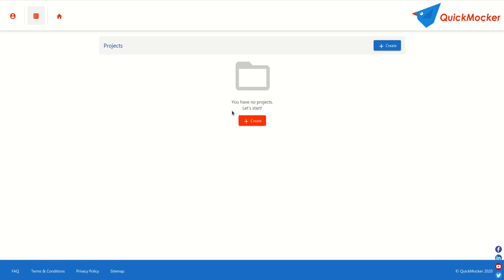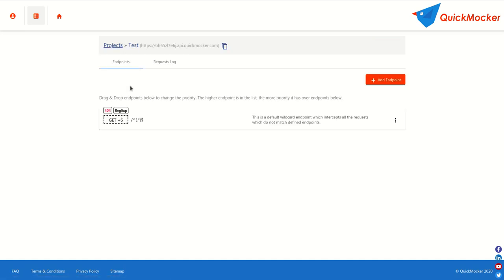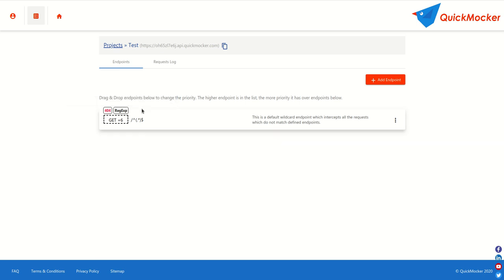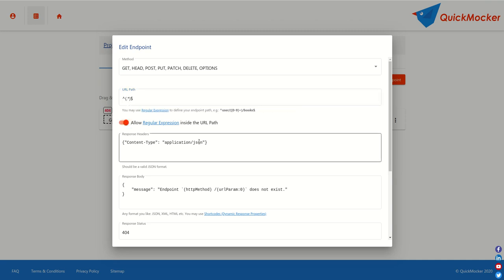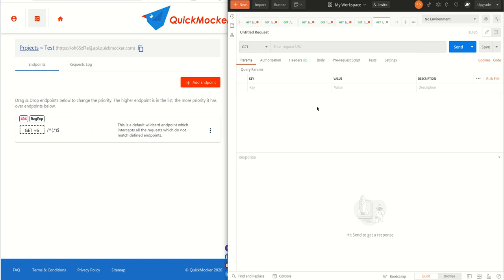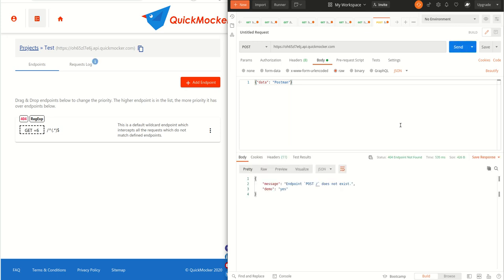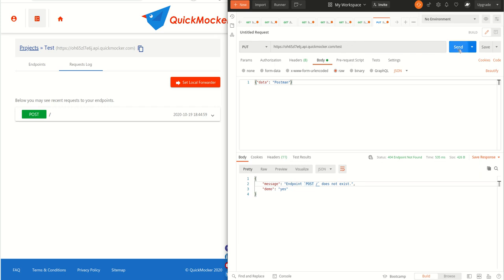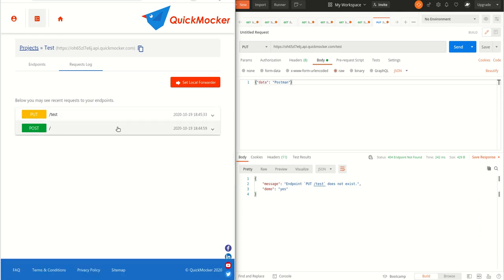Intercept and debug any request with QuickMocker - Online API Mocking Tool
Welcome to QuickMocker! In this short video we’ll show you how to use QuickMocker app with the default setup for intercepting and debugging any HTTP request.
QuickMocker - it is an online API mocking tool, which allows to simulate, mock, stub or fake web services.